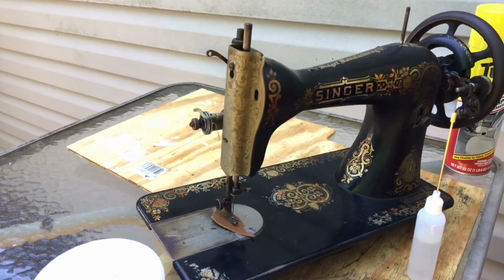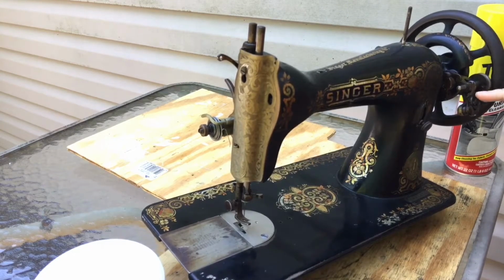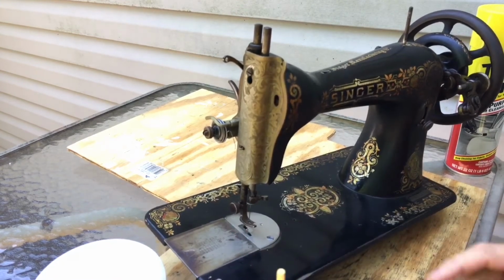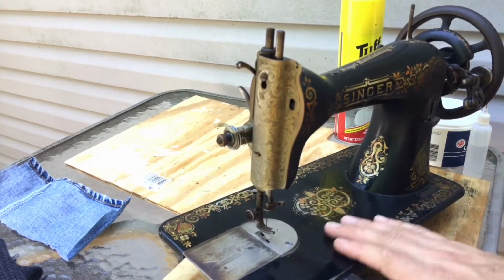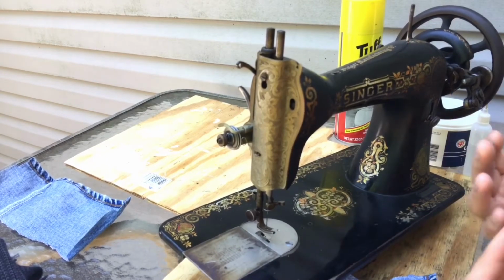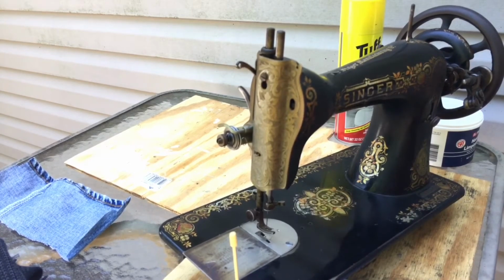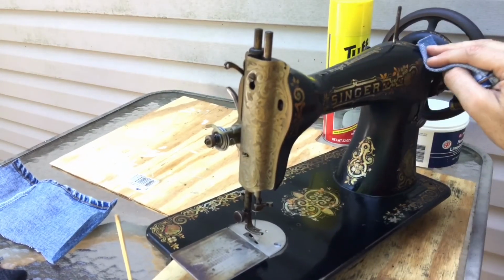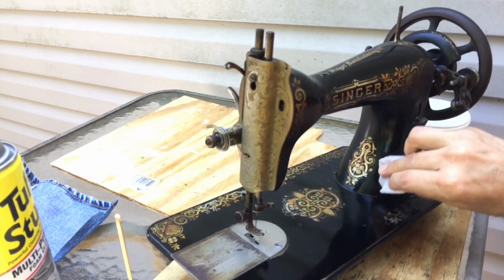Singer 115 treadle sewing machine restoration Video #8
Cleaning Vintage Sewing Machine Paint Finishes